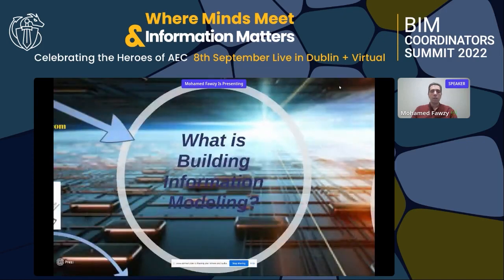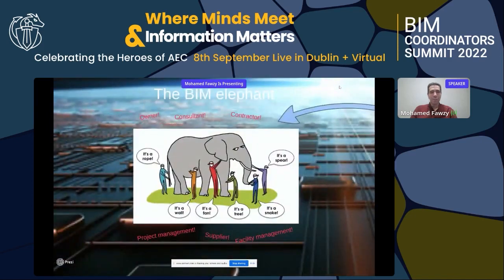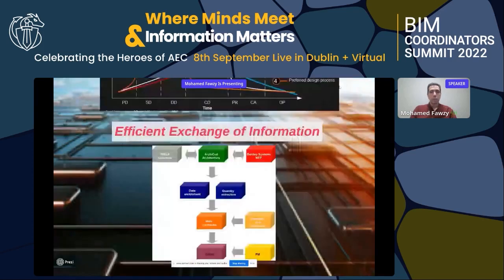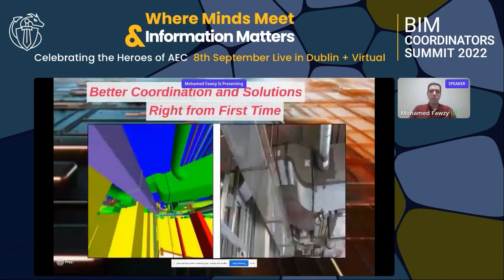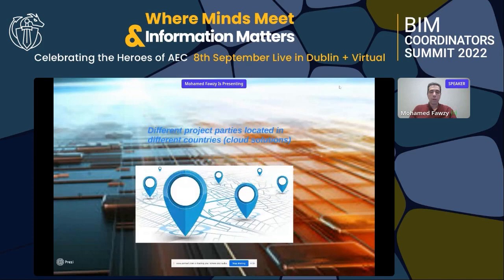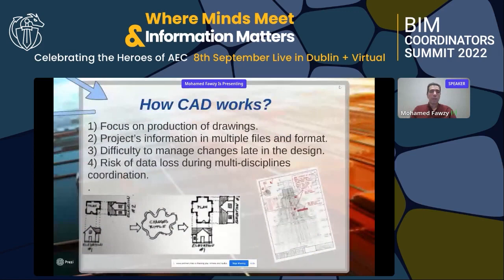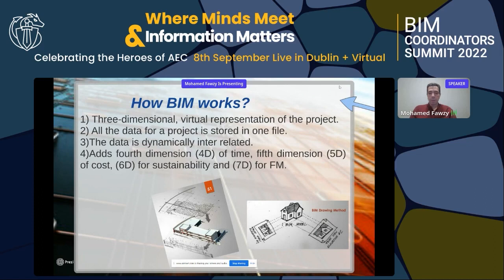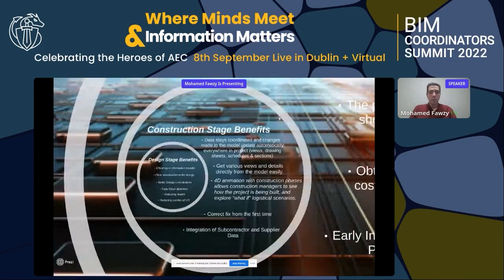BIM era .. Start Now You Are Already Late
My presentation at BIM Coordinators Summit 2022